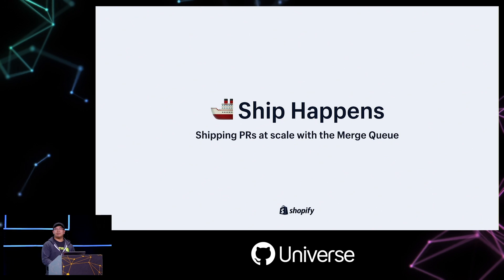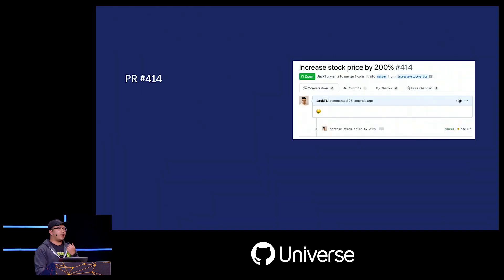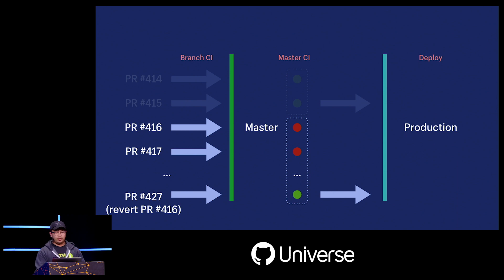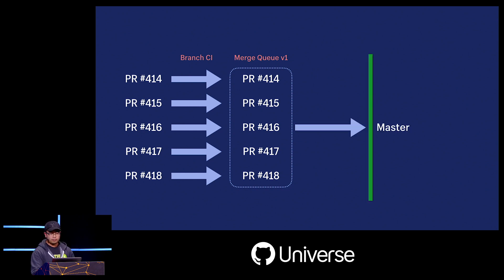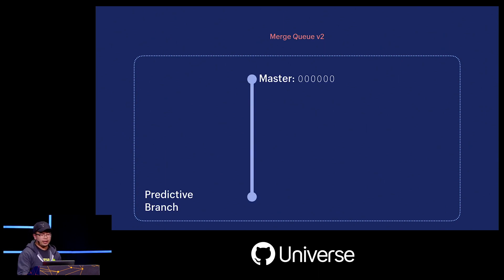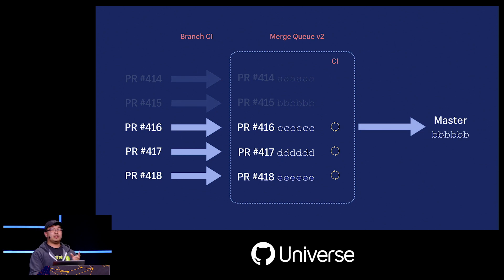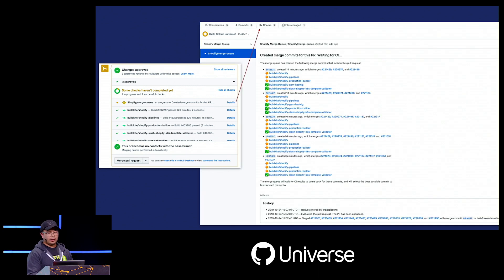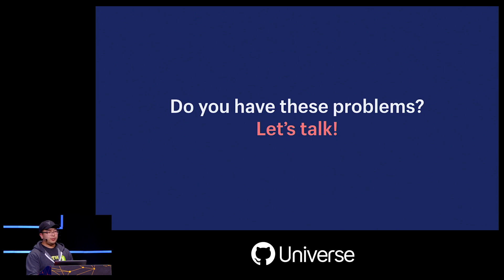Ship happens: shipping pull requests at scale with the merge queue - GitHub Universe 2019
Presented by Jack Li, Production Engineer at Shopify

At Shopify, developers merge and deploy over 400 pull requests each day to Shopify master. Two years ago, we built the merge queue as part of Shipit, an open source project, to control the thundering herd of merges and ensure ships happen quickly and safely. In this talk, Shopify will explore the design of the first iteration of the merge queue, what they've learned from that experience, and how they're evolving the merge queue to continuously scale developer productivity.